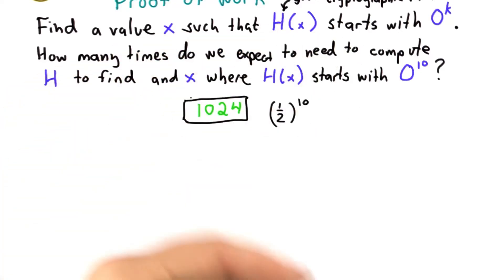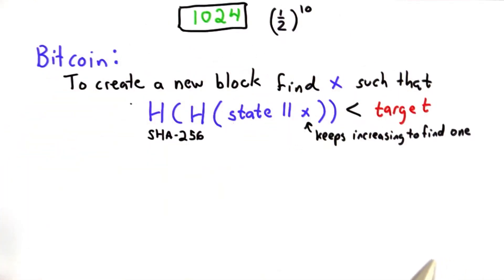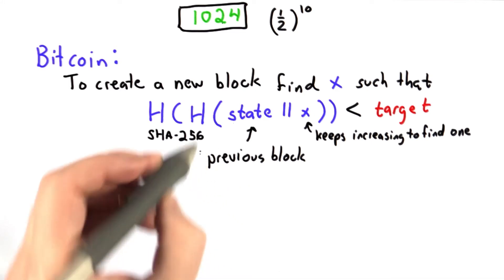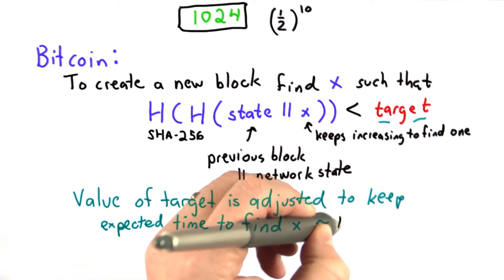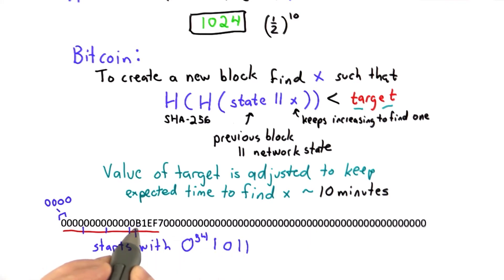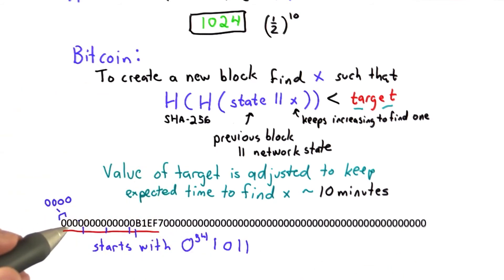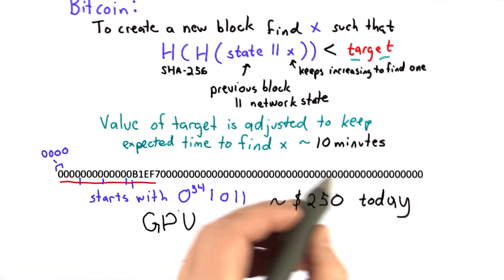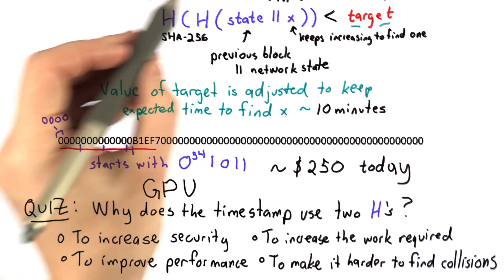Double Hash - Applied Cryptography